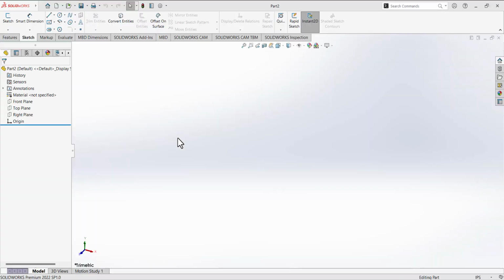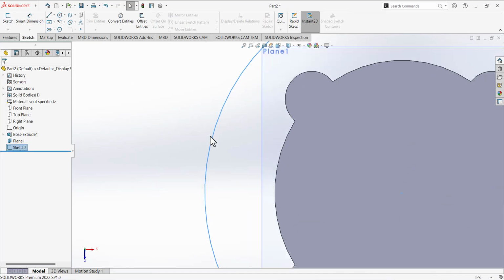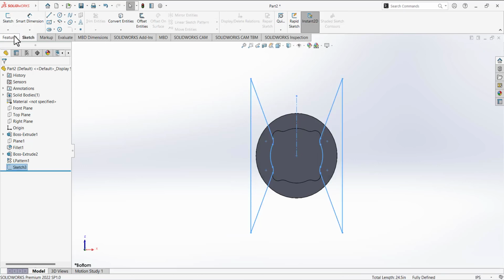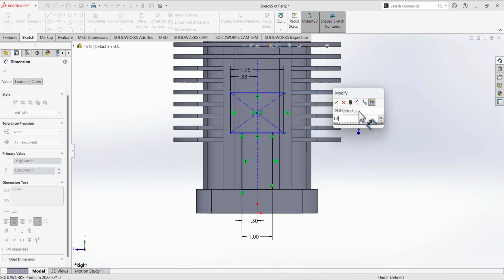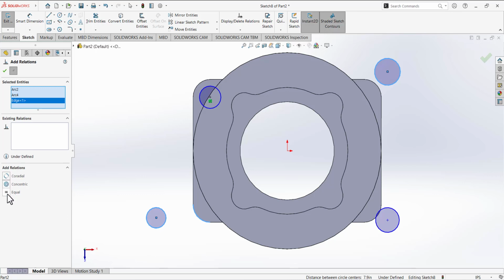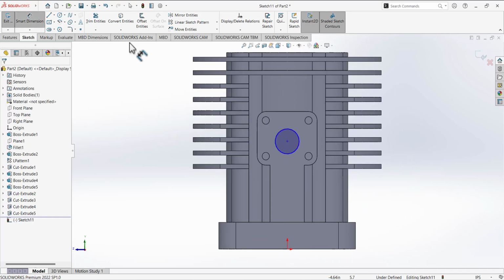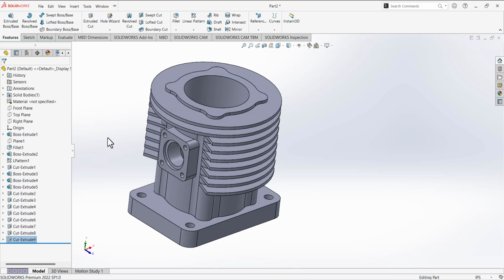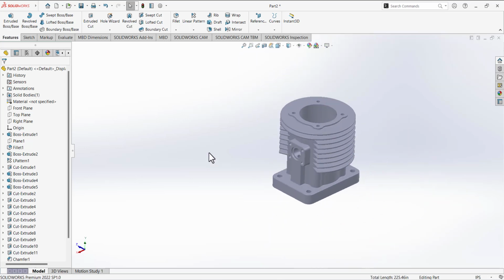Beginner's Guide to SolidWorks | Engine Block | SolidWorks Beginners Tutorials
Solidwork is a CAD software used to design 3D model. The step by step procedure is explained in the video.Extruded, Revolved cut, Plan generation, helix/Spiral and sweep commands are used to design it.